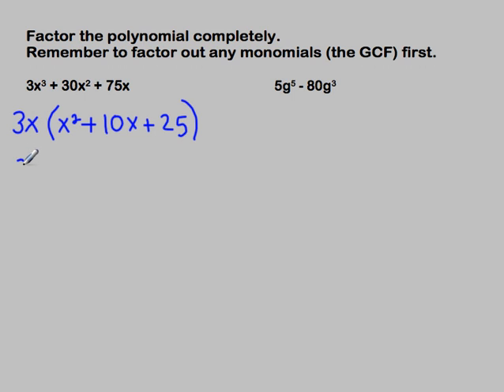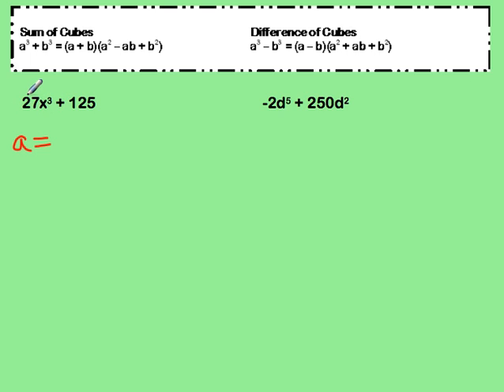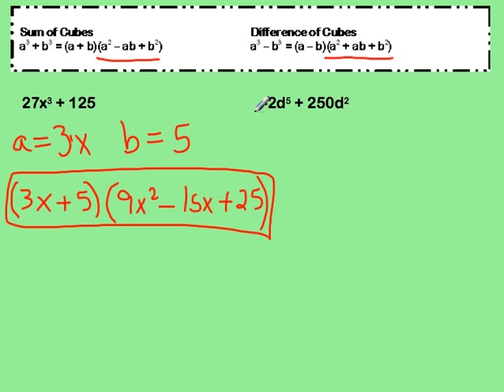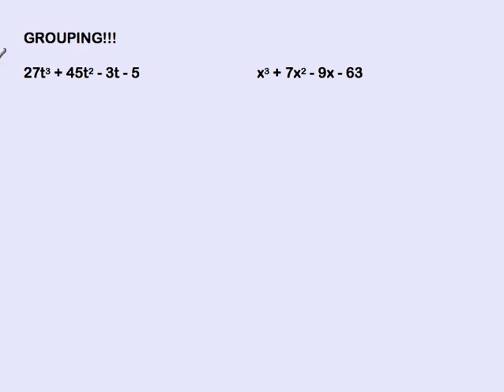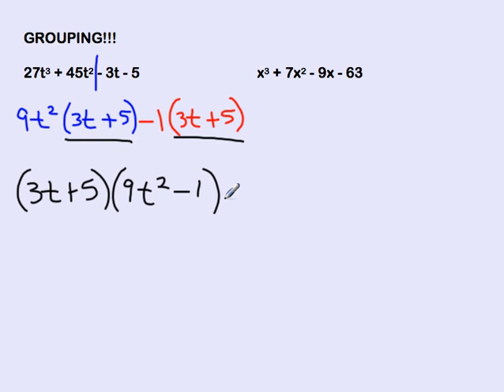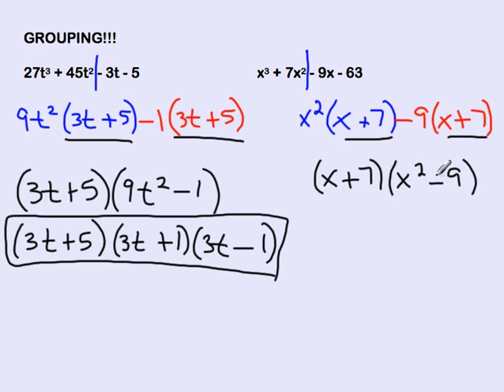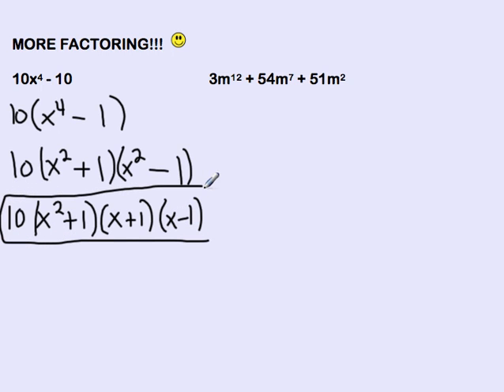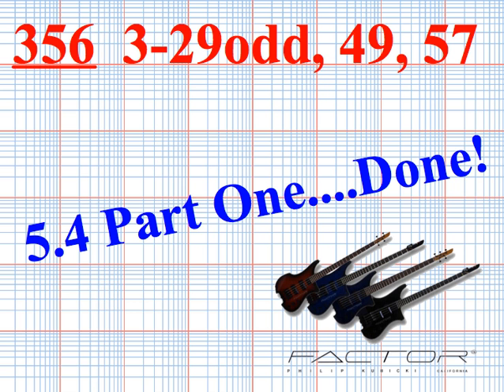CAT 5.4a.mp4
5.4a Notes